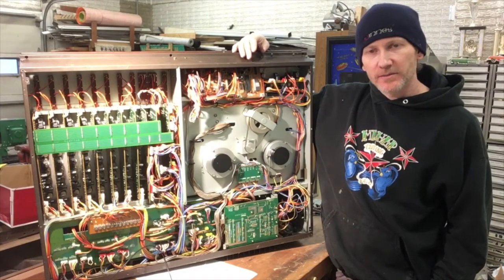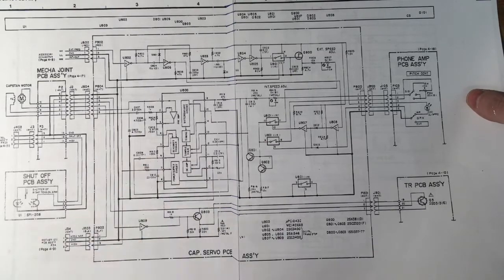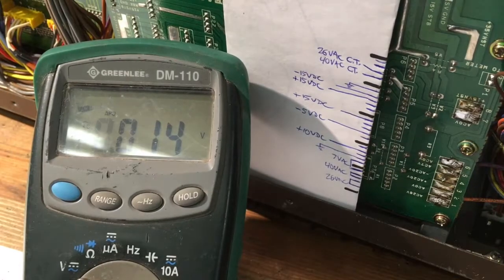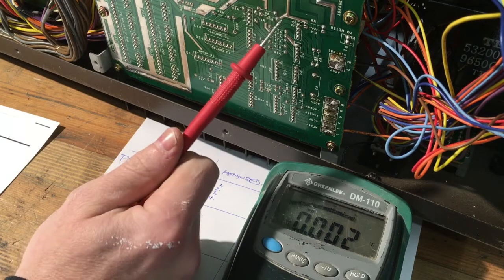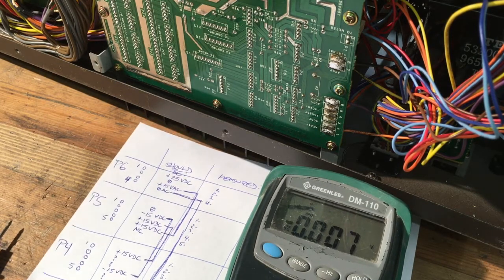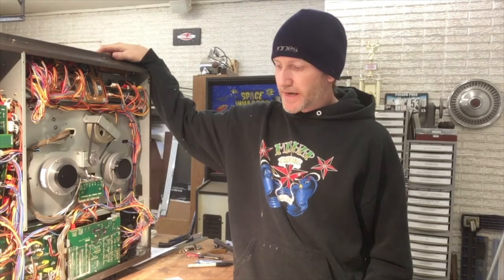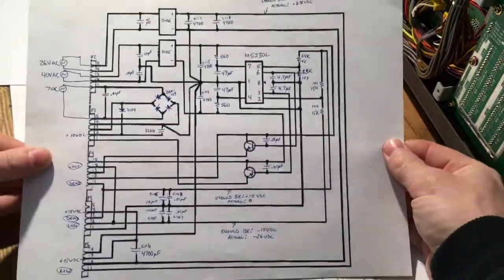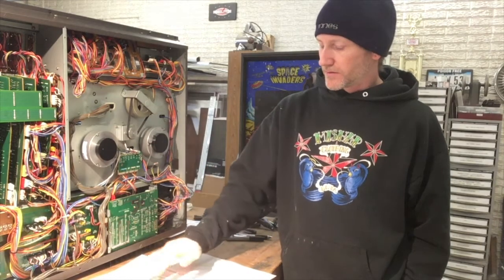Tascam 388 Studio 8 Repair and Refurbish - Part 2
Here is part 2 of the Tascam 388 series. In this one, I identify a power supply problem and attempt to trace it to the source. I think I located the offending IC, so in the next video, I will be replacing it and testing to see if it was the correct and/or only issue.

Since I dive deep into the power supply of this machine, there is a lot of info and some schematics shown. If you are having power supply issues with your 388, this video may help.